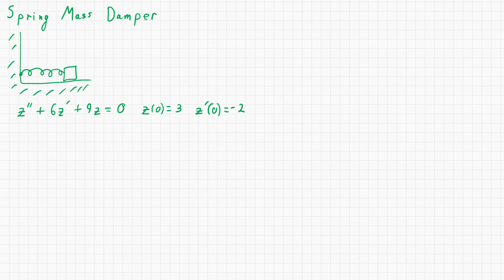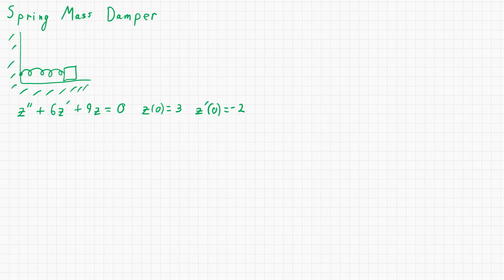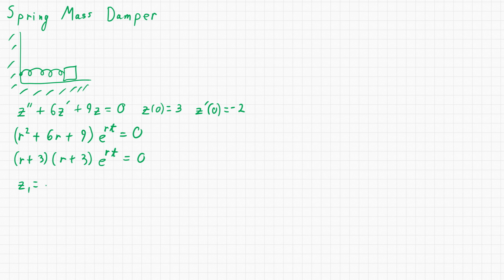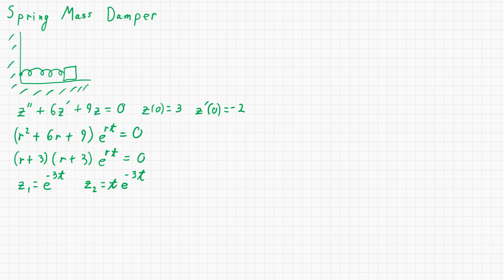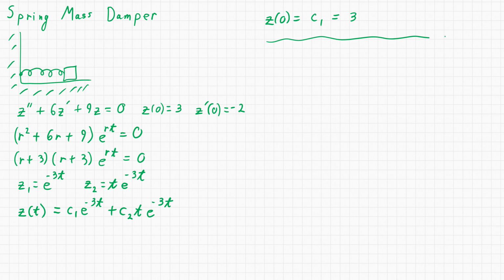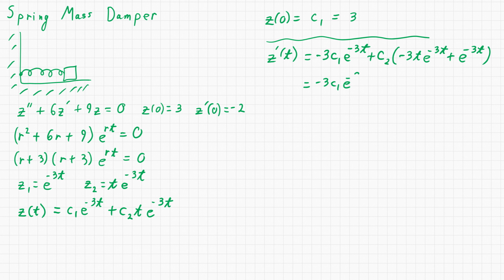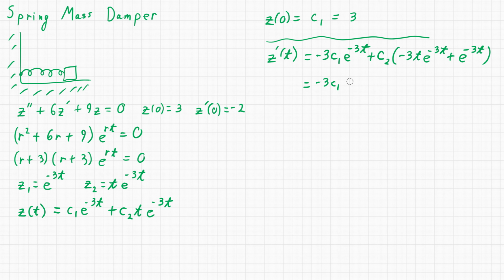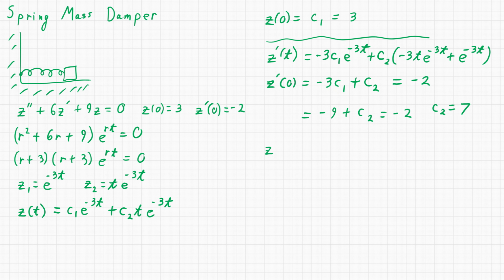Repeated Real Root Example 3 Second Order Constant Coefficient Linear Homogeneous ODE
The simplest second order ODE is constant coefficient, linear, and homogenous. The general solution can be found by substituting an exponential into the ODE, forming the characteristic polynomial, and solving for the roots. There are three cases that can occur for the roots. This playlist is for a repeated root, which forms a slightly different form of general solution. This playlist focuses on second order ODEs, but the method applies to higher order ODEs as well.